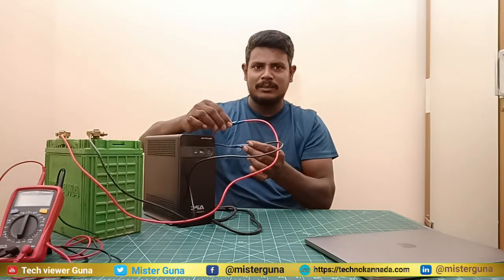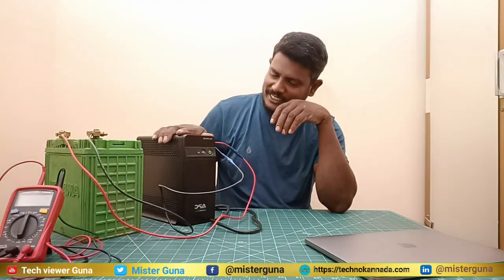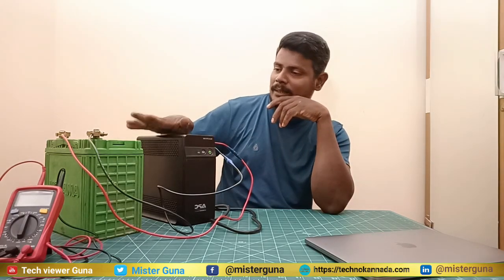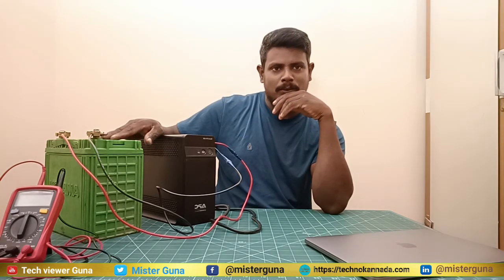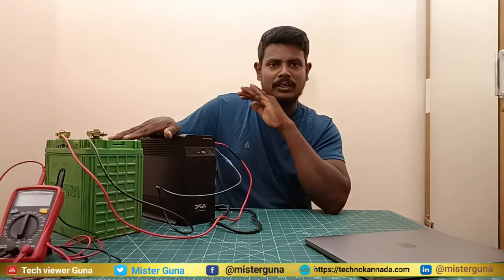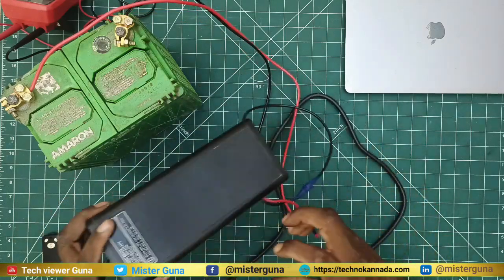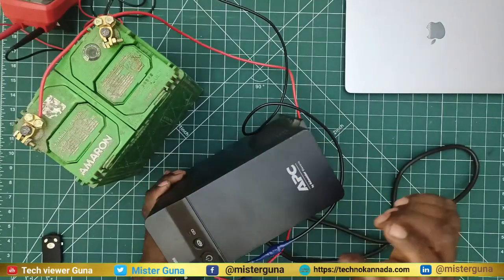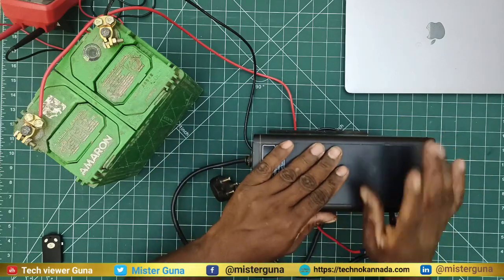How to increase ups battery 20mi to 1day, make ups into inverter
Convert your ups into inverter using car battery project electrical